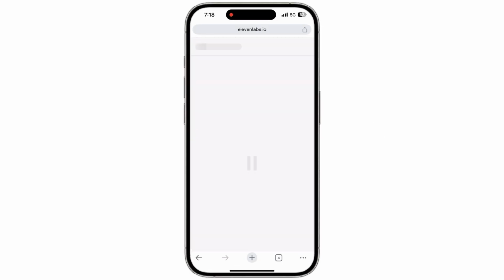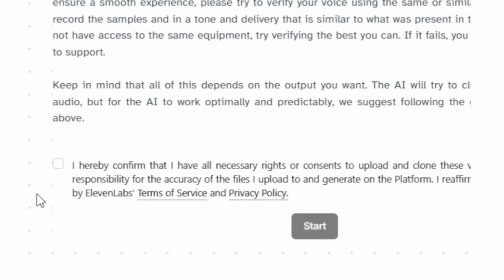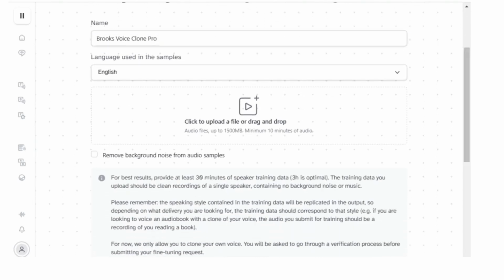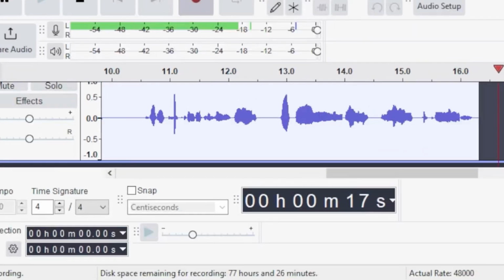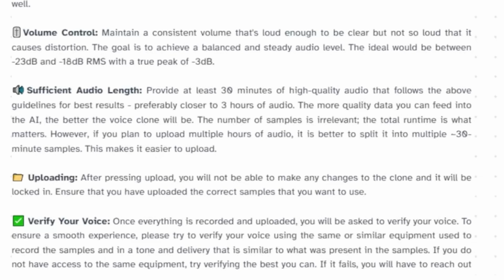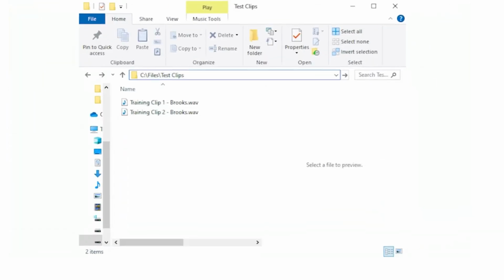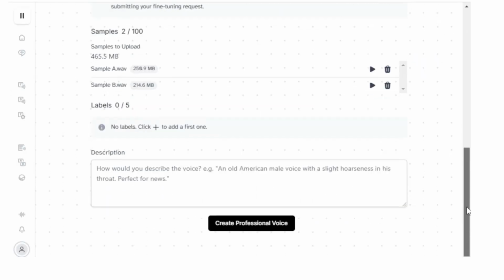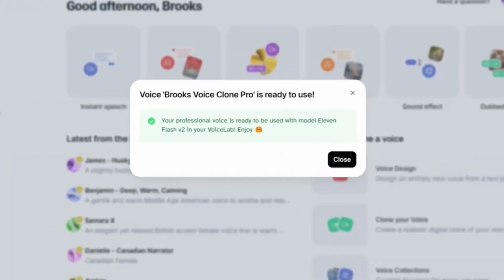ElevenLabs Instant Voice Cloning – How to Clone Your Voice Fast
Curious about how to create a digital version of your voice? With ElevenLabs instant voice cloning, you can generate a realistic voice clone in just a few steps. In the ElevenLabs dashboard, simply navigate to the Voices section, click to add a new voice, and select the instant voice clone option. You can upload or record your audio sample, name your voice, confirm your rights to use it, and save it—all in one seamless process.

ElevenLabs instant voice cloning is designed for speed and simplicity, making it perfect for content creators, podcasters, and anyone who wants to personalize their audio projects. The platform uses advanced AI to capture the unique tone and inflections of your voice, and you can use your clone for narration, audiobooks, or creative projects. If you’re comparing instant voice cloning options, ElevenLabs stands out for its ease of use, multilingual support, and strong privacy controls.